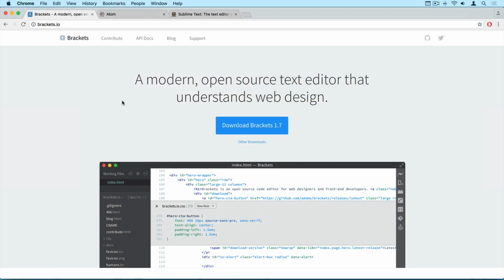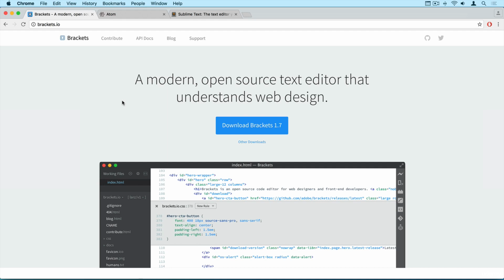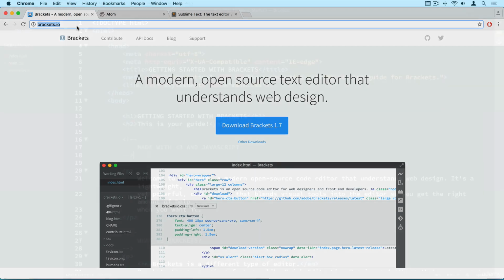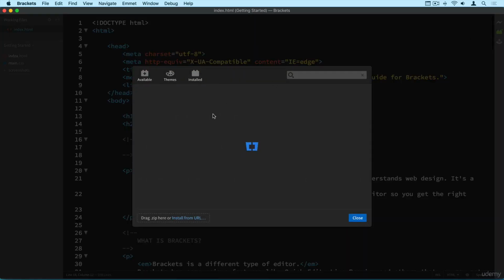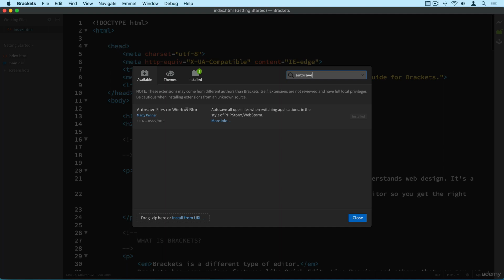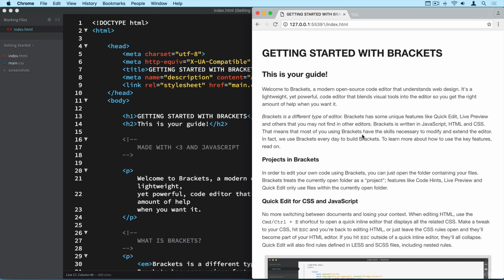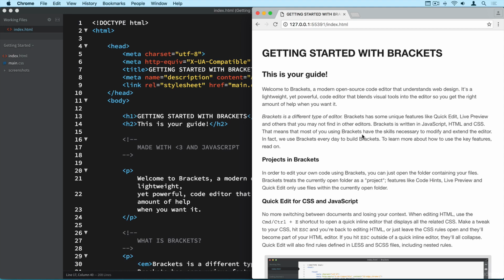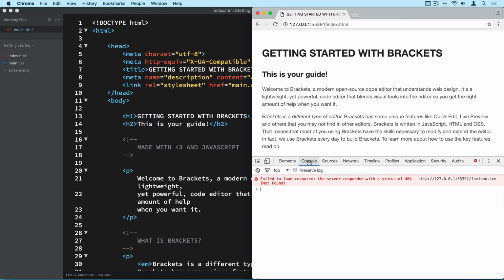851712 002 Setting up Our Tools Brackets and Google Chrome